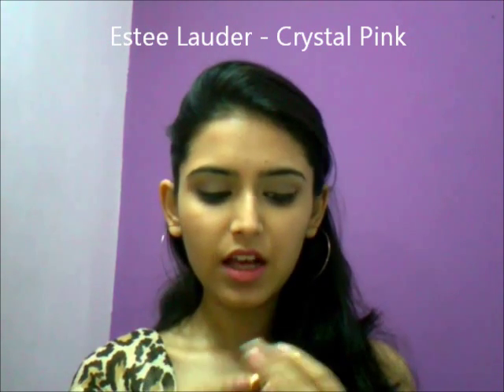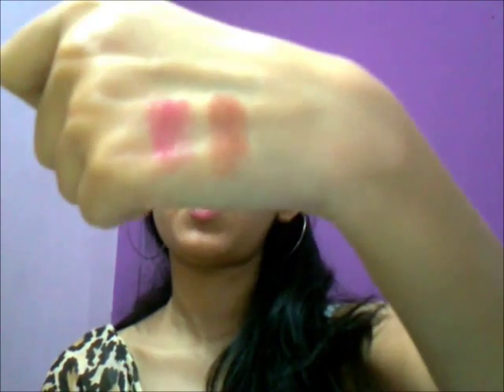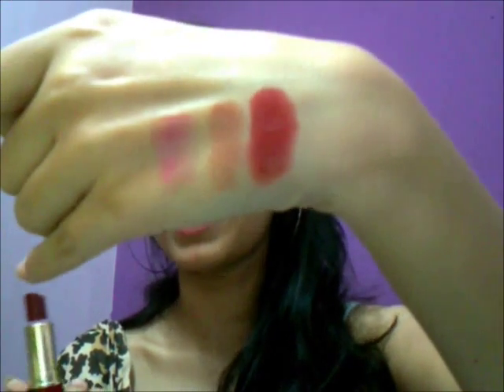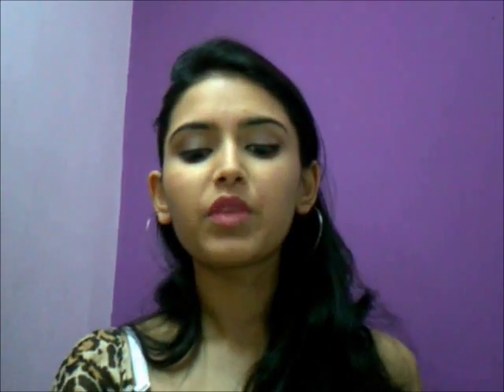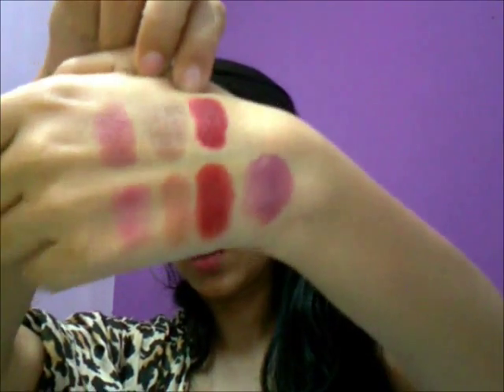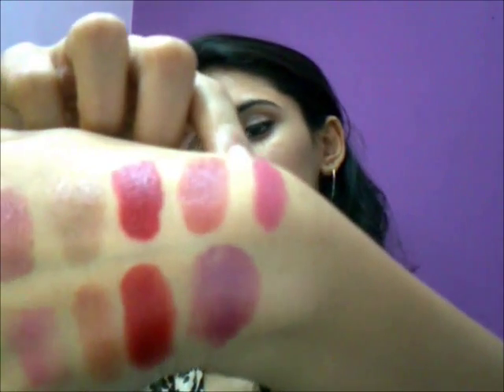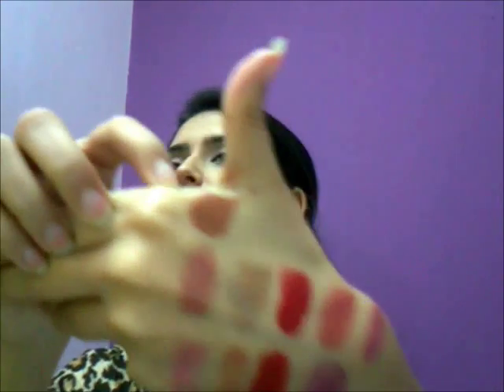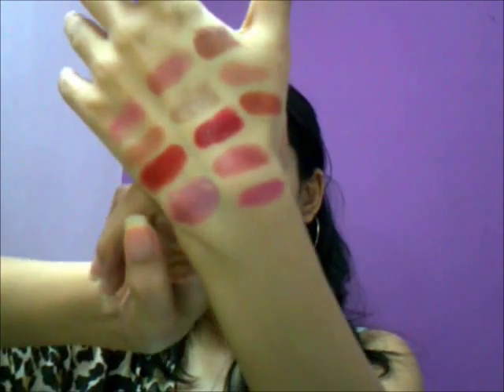How to: Select lipsticks for different skin tones!